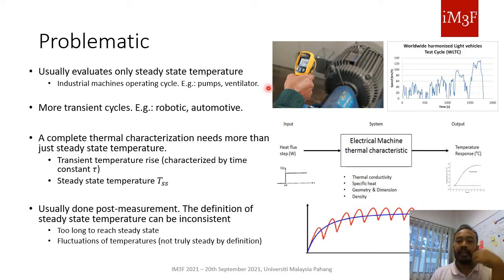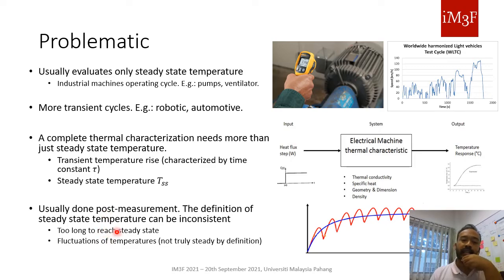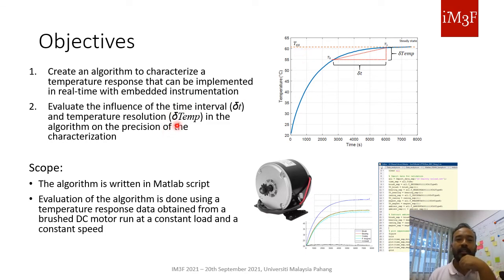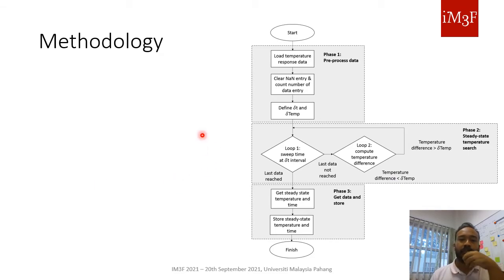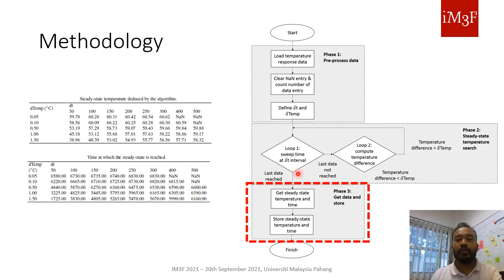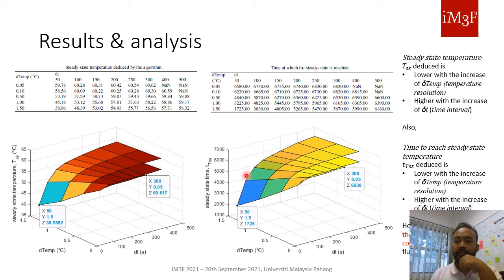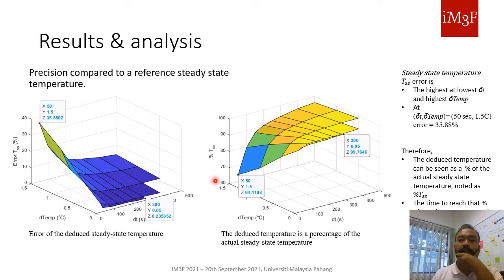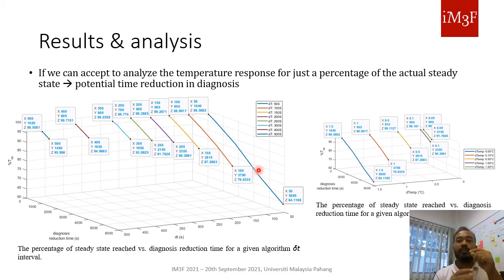IM3F 2021 Conference - Presentation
Title: Evaluation of a DC Motor Temperature Response Characterization Method Under Different Sampling Interval